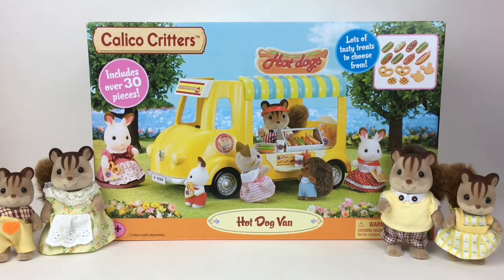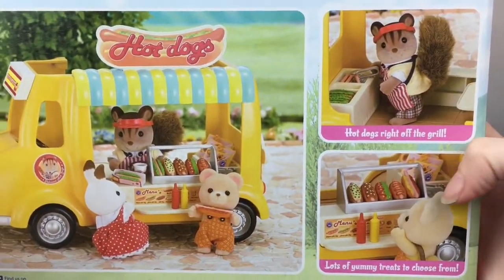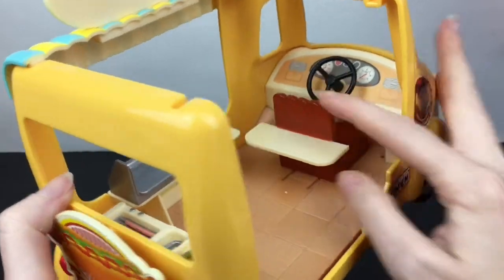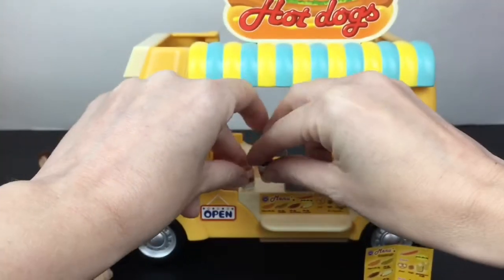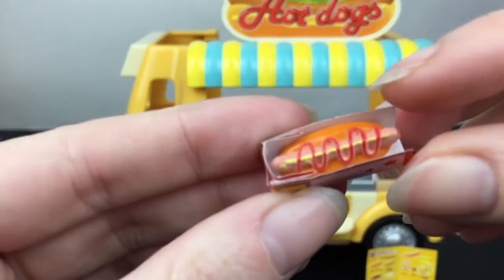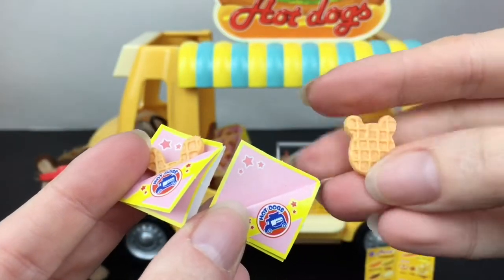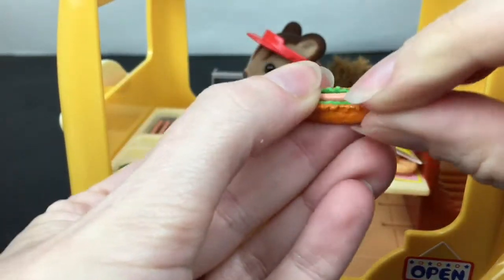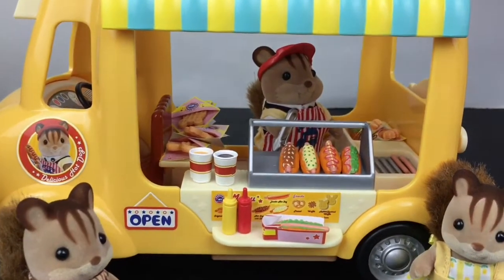Calico Critters Hot Dog Van Mini Food Playset Sylvanian Families Toy Unboxing & Review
Today I'm unboxing & reviewing the Calico Critters Hot Dog Van playset